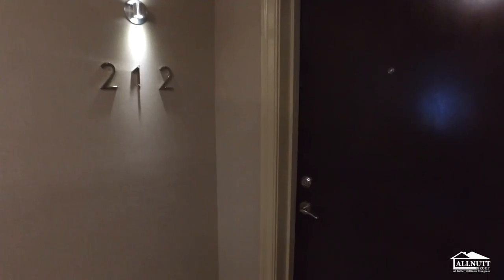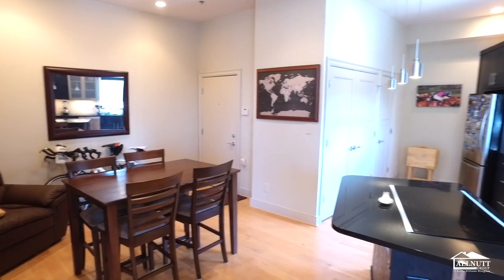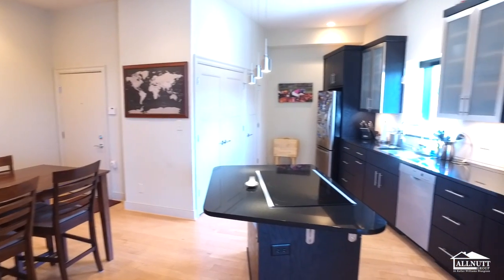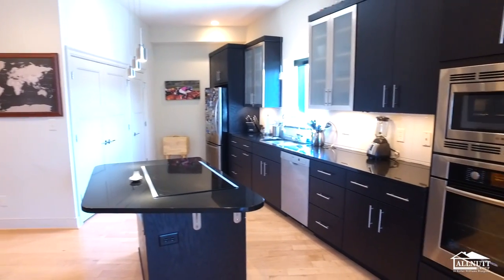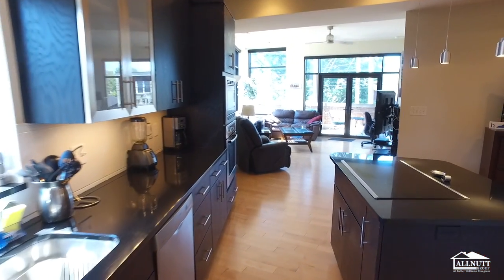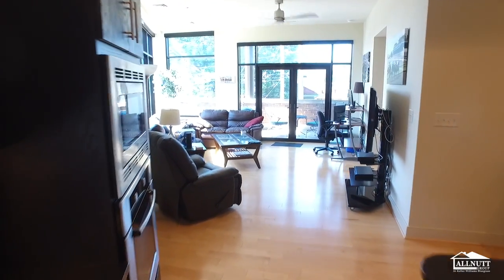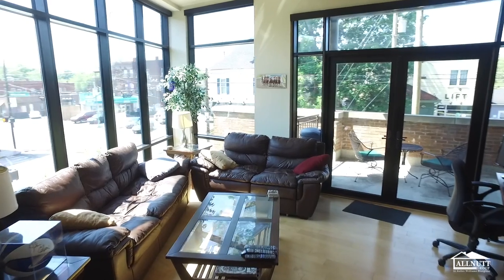499 East High, Unit 212, Lexington, KY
Sandy Allnutt, CRS, ABR, GRI, ePRO, CREN
The Allnutt Group
"The Energized Real Estate Agent"
LIFETIME Million Dollar Club Member

Keller Williams Bluegrass
2424 Harrodsburg Rd. Suite 101